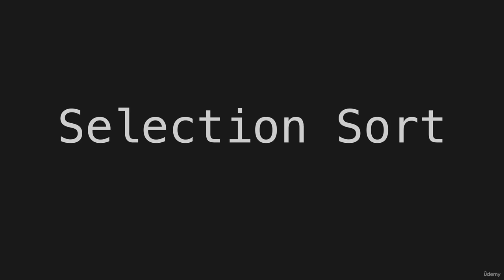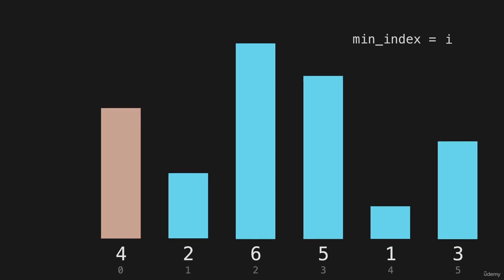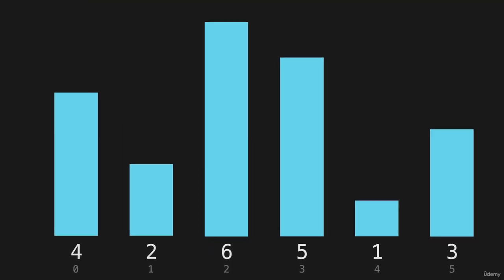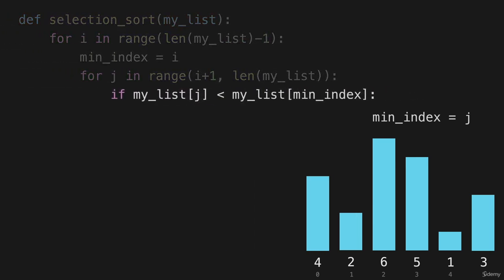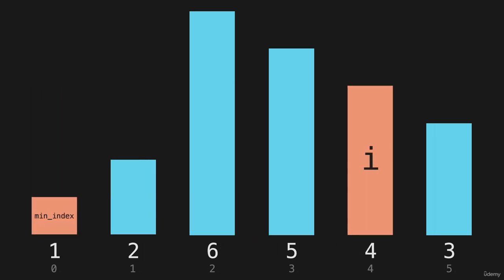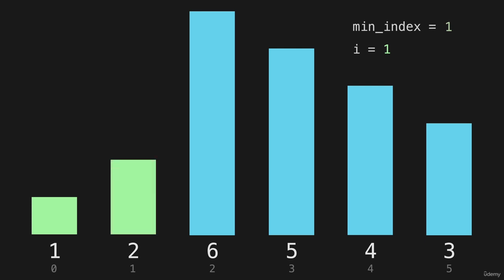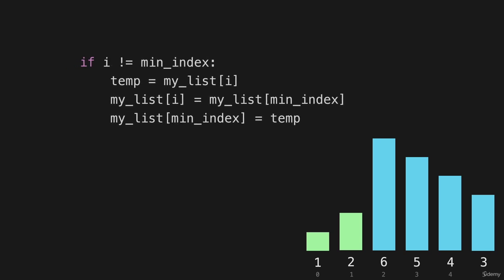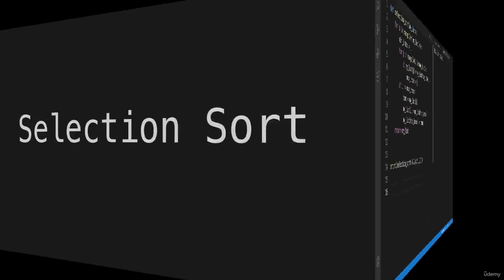85 Selection Sort Code